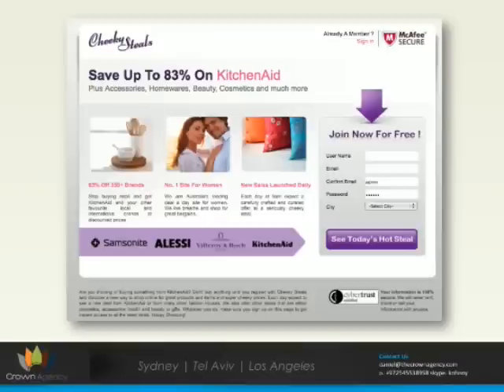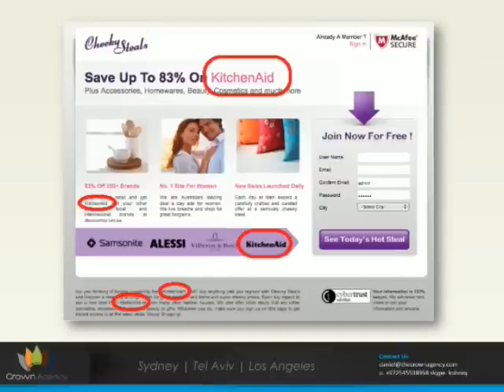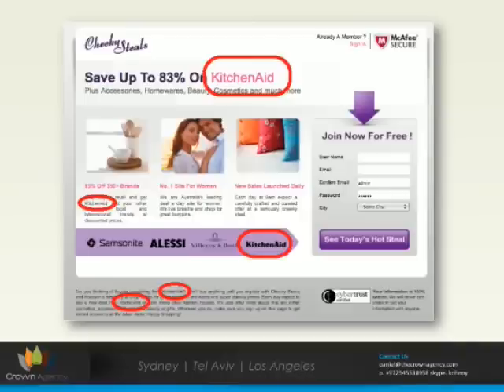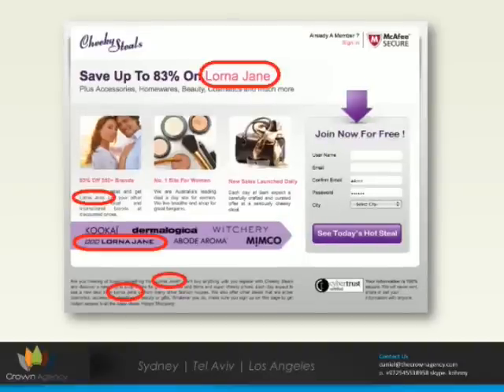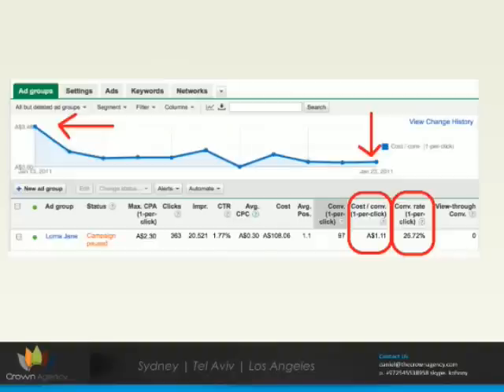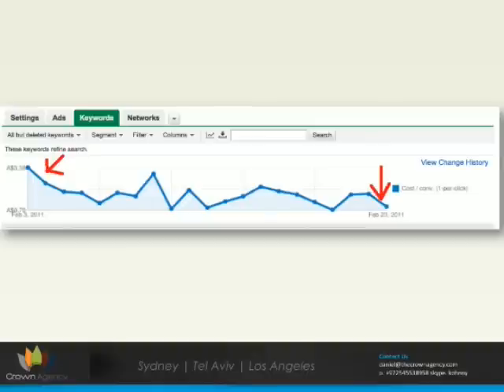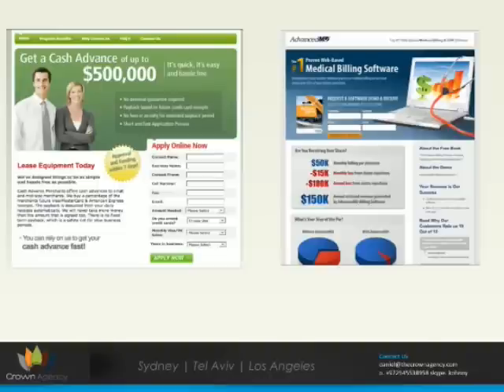Powerful and Proven Lead Generation Strategy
Watch this video to discover how to multiply the leads you generate online and for cheaper.